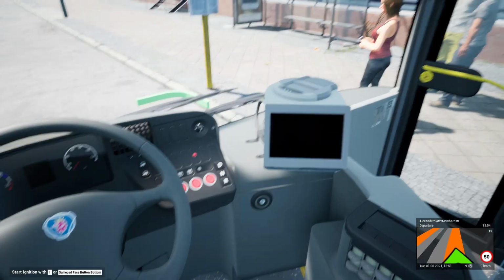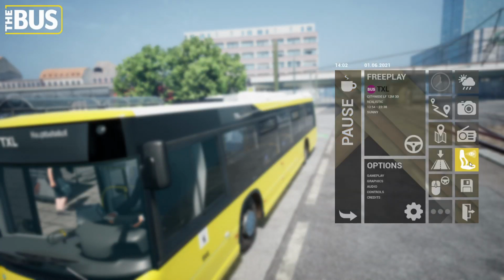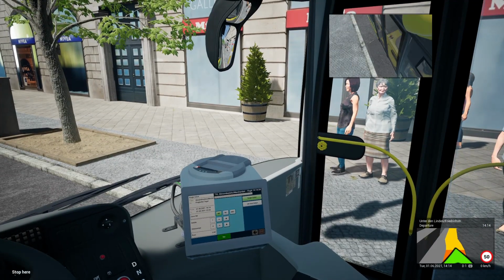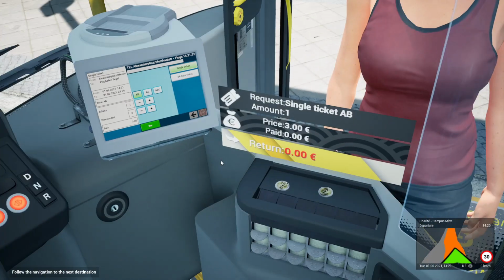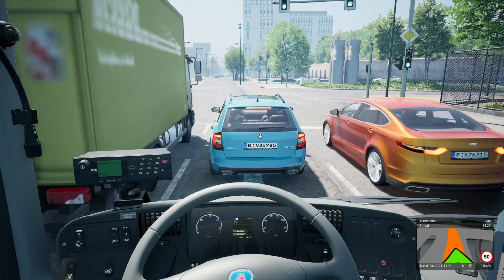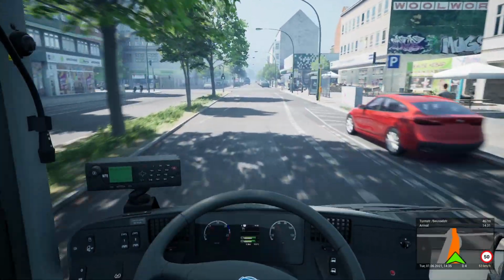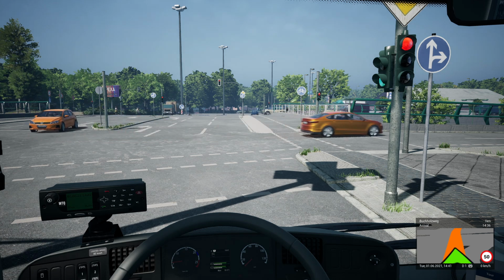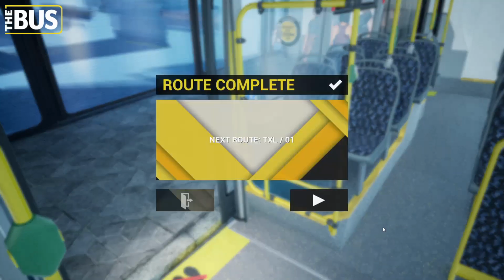The Bus v1.0 | Berlin | TXL | Scania Citywide 12m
Hello and welcome back to The Bus!

In this video we'll be driving the full TXL route from Alexanderplatz to Flughafen Tegel (Tegel Airport). We'll be using the Scania Citywide 12m variant, a version not currently found in Berlin as they only use the bendy versions, but it'll be fun to drive non the less!

It's a really well done route which really does trigger nice memories of the city! I really am so excited for what The Bus has to offer in terms of its future!